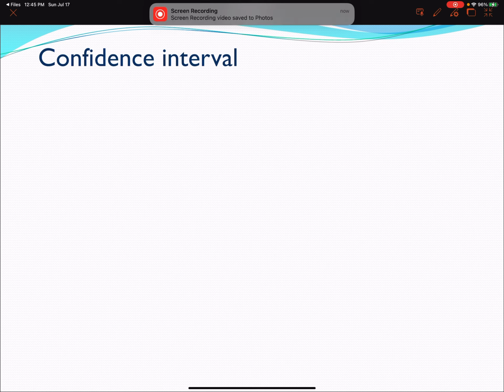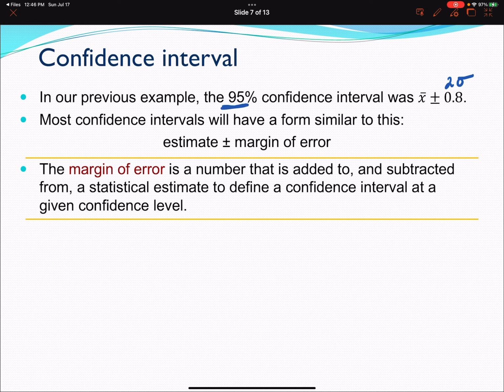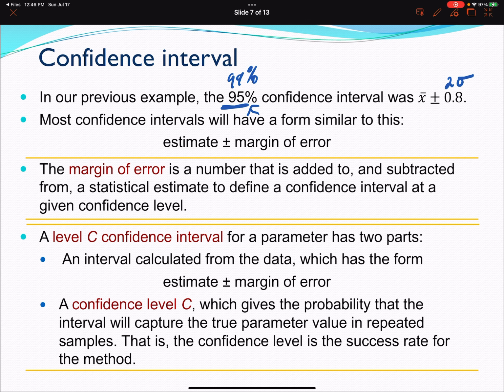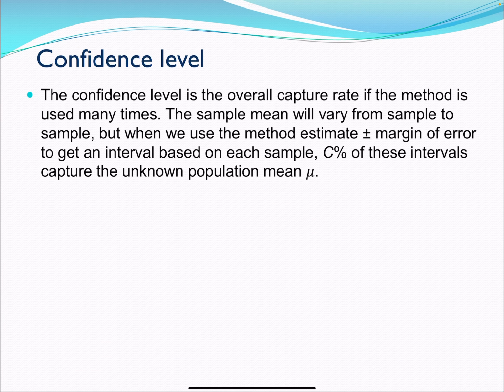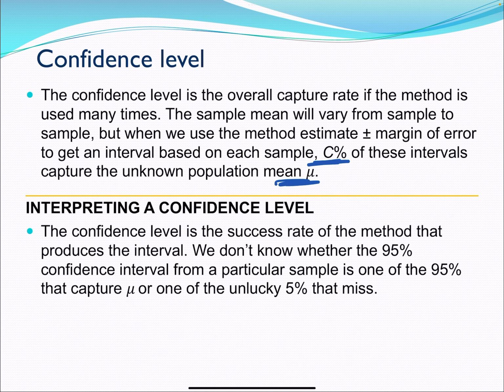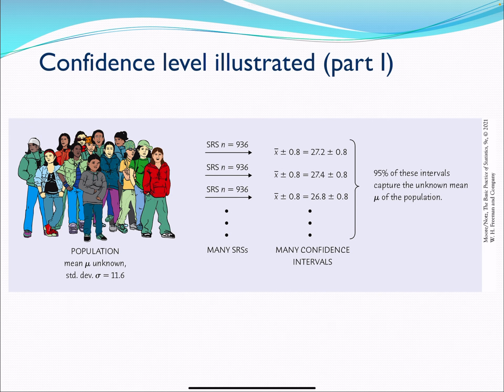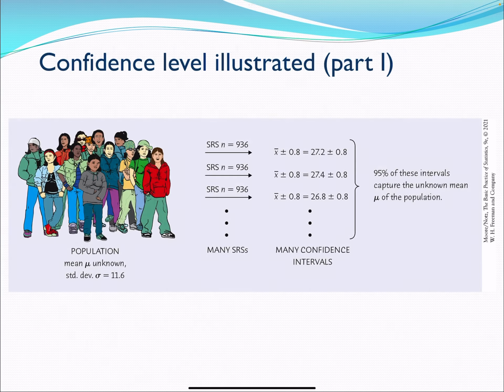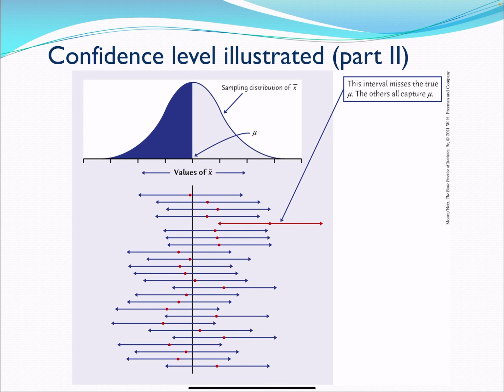Chapter 16 Part 2, STAT 1300